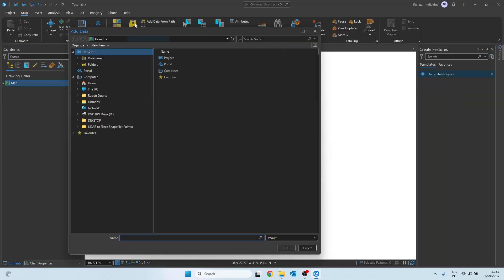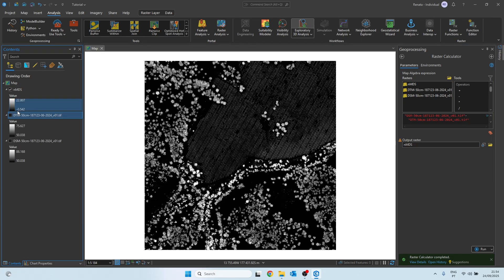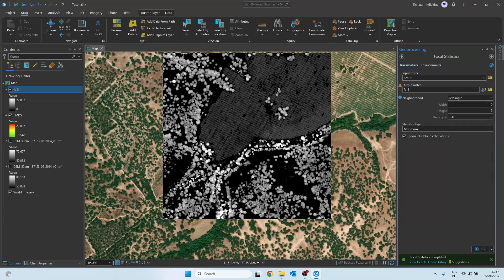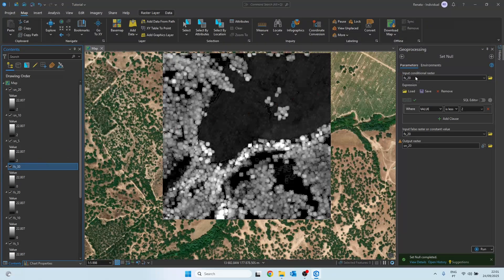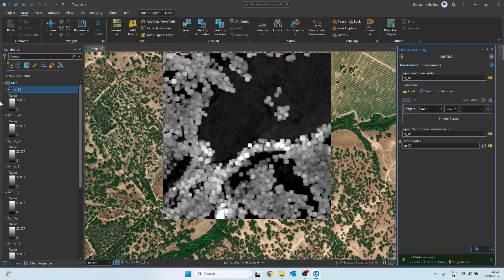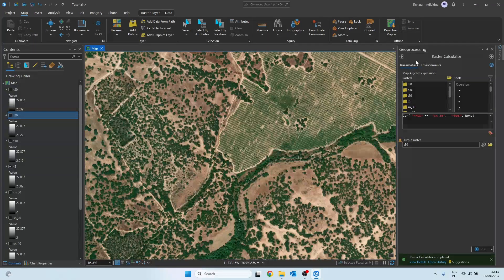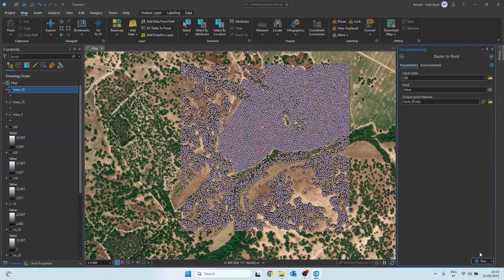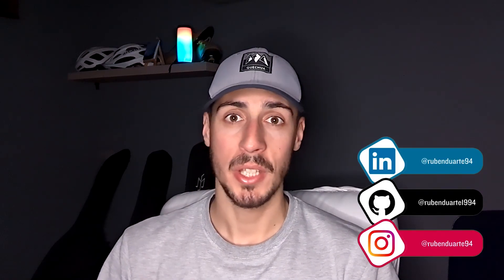HOW TO EXTRACT TREES FROM LiDAR DATA IN ARCGIS PRO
Ever wondered how to turn LiDAR data into actual tree points? 🤔 In this video, I’ll walk you step by step through the full process!

We’ll start with a DSM and a DTM, create the nDSM, play around with Focal Statistics, filter only the trees taller than 2 meters 🌳, and in the end convert everything into points inside a shapefile.

⏰ Timestamps
00:00 - Intro
00:26 - nDSM
03:21 - Focal Statistics
05:16 - Set Null
08:33 - Trees Extraction using Con (Raster Calculator)
11:43 - Raster to Shapefile (Trees)
14:30 - Outro

✨ What you’ll learn in this tutorial:
✅ How to create an nDSM from DSM and DTM
✅ How different neighborhood sizes in Focal Statistics affect the result
✅ How to filter out small vegetation with Set Null
✅ How to isolate tree tops using the Raster Calculator
✅ How to convert rasters into point shapefiles

By the end, you’ll know the entire workflow to go from raw LiDAR data to a shapefile of individual trees 🌍 and you’ll be able to adapt it to your own study areas. 🚀

📌 Software used: ArcGIS Pro
📌 Data: LiDAR (DSM + DTM)